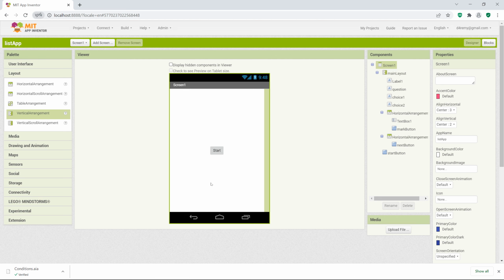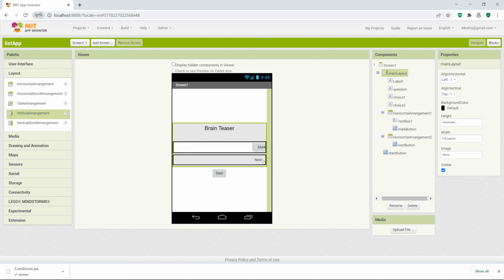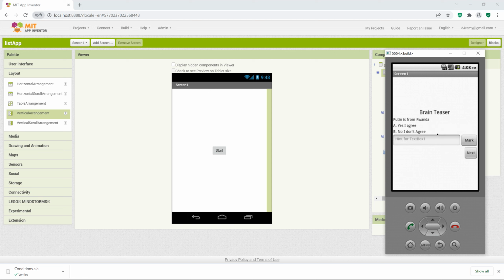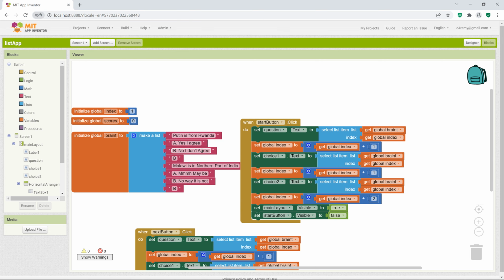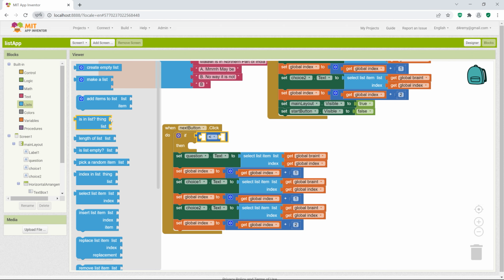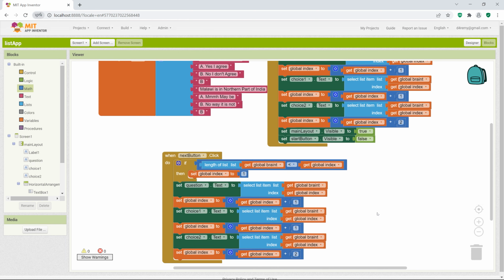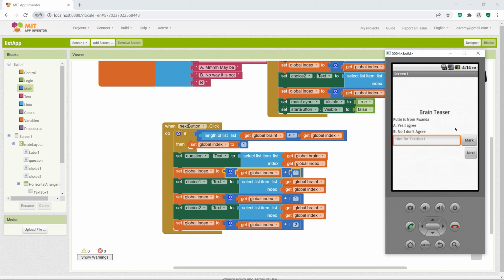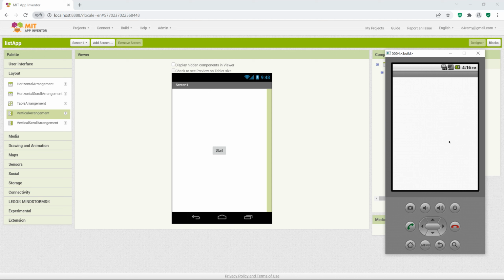MIT App Inventor 5 Modifying the looping and puting the next button in order